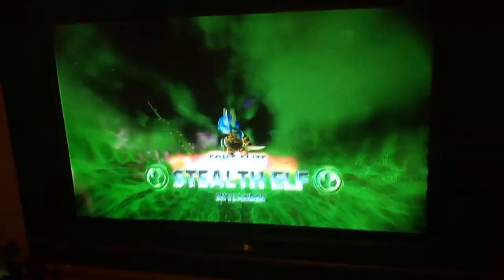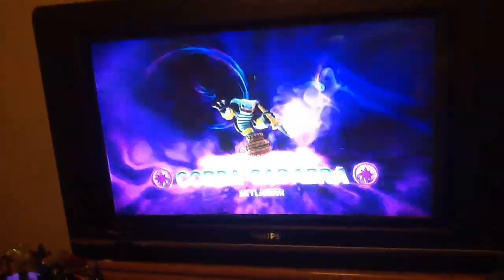Skylanders unboxing thing 37: "The 200th Skylander"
And the 201st. Yes, with this unboxing video, I now have 201 freaking Skylanders, and my collection will only grow from here! (Music: "Main Area v5" from Skylanders: Spyro's Adventure, and "Conkdor Canyon" from Super Mario 3D World)